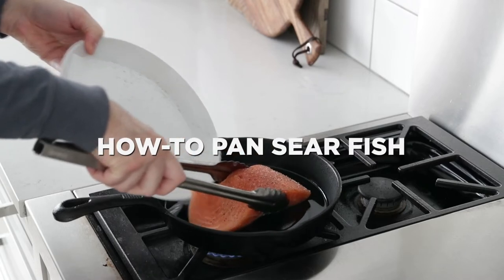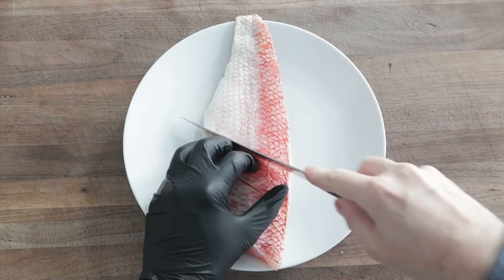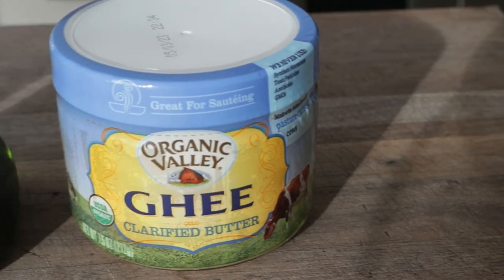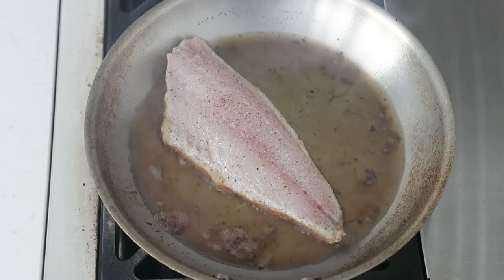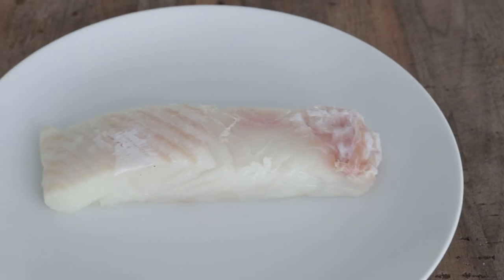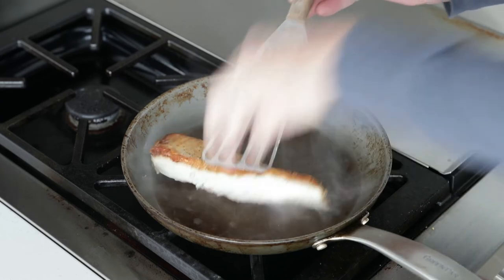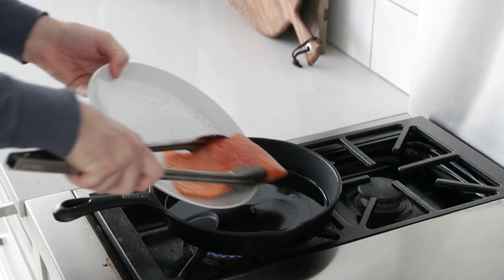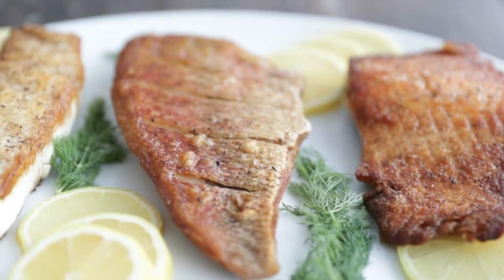Kitchen Tip: How to Pan Sear Fish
Pan searing fish is a cooking method that has a reputation for being difficult, but there are a few simple tricks that result in the perfect sear every time, no matter what fish fillet you are cooking.

When it comes to searing fish with the skin on, snapper, flounder, grouper, salmon and bass are great options, while tuna, halibut, swordfish and monkfish are best cooked with the skin off. However, you can ask your local Heinen’s fishmonger to remove the skin from any fish to make your cooking process effortless.

When it comes to pans, feel free to use whatever you have on hand. Stainless steel, cast iron or even a non-stick skillet are all great options. And when choosing an oil, the choice is also yours. Avocado oil, olive oil and ghee will all result in the same delicious fillet of pan-seared fish.

Watch the video or read on below to learn @ChefBillyParisi's foolproof methods for pan-seared fish that you’ll find yourself using all the time!

How to Pan-Sear Fish

Ingredients
1 skin-on fillet of fish (snapper, flounder, grouper or bass)
1 skinless fillet of fish (tuna, halibut, swordfish, monkfish)
1 skin-on fillet of salmon

Instructions
For Skin-On Searing
1. Using a sharp knife, score the skin of the fish every two inches across the entire fillet. Be careful to stop as soon as you get through the skin.
2. Pat the fish dry on both sides with a paper towel, then season it well on both sides with salt and pepper.
3. Add oil to a large frying pan over high heat until it begins to lightly smoke.
4. Place the fish in the skillet, skin-side-down. Make sure they aren’t too close to one another if you are cooking multiple fillets at once. Turn the heat down to medium-high. Add several pats of unsalted butter. Cook for 2-3 minutes, then shake the pan to ensure the fish is not sticking.
5. Flip the fish and cook for another 2-3 minutes or until the desired internal temperature is achieved.

For Skinless Searing
1. Pat the fish dry on both sides with a paper towel, then season it well on both sides with salt and pepper.
2. Add oil to a large frying pan over high heat until it begins to lightly smoke.
3. Place the fish in the skillet, skin-side-up. Make sure they aren’t too close to one another if you are cooking multiple fillets at once. Turn the heat down to medium-high. Add several pats of unsalted butter. Cook for 2-3 minutes, then shake the pan to ensure the fish is not sticking.
4. Flip the fish and cook for another 2-3 minutes or until the desired internal temperature is achieved.

For Skin-On Salmon
1. Pat the fish dry on both sides with a paper towel, then season it well on both sides with salt and pepper.
2. Add oil to a large frying pan over high heat until it begins to lightly smoke.
3. Place the fish in the skillet, skin-side-down. Make sure they aren’t too close to one another if you are cooking multiple fillets at once. Turn the heat down to medium-high. Add several pats of unsalted butter. Cook for 2-3 minutes, then shake the pan to ensure the fish is not sticking.
4. Flip the salmon and, using tongs, gently pull the skin off of the salmon. It should come off with ease.
Cook for another 2-3 minutes, or until the desired internal temperature is achieved.